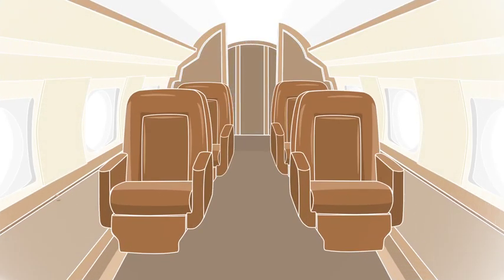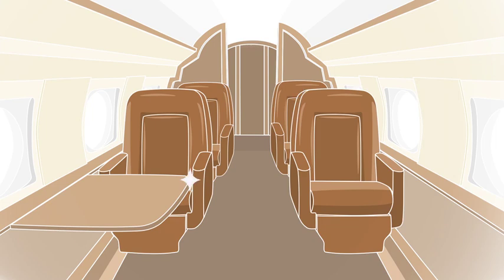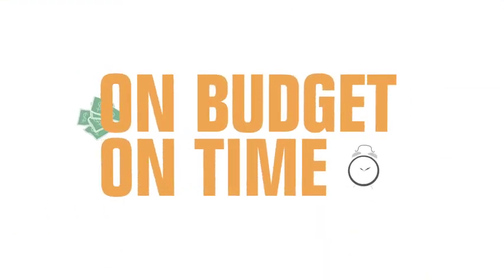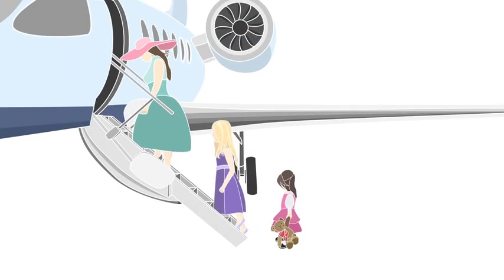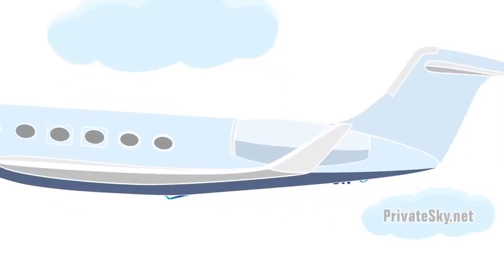Ted Goes To PrivateSky®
An animation about the excellent experience Ted and his Gulfstream had while at PrivateSky® Aviation Services.